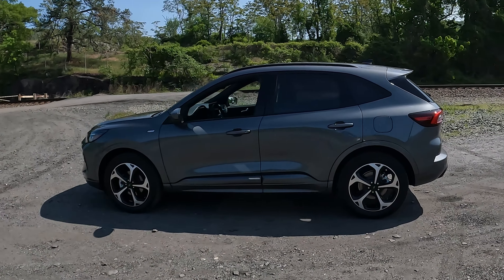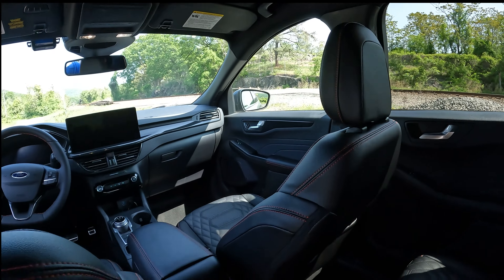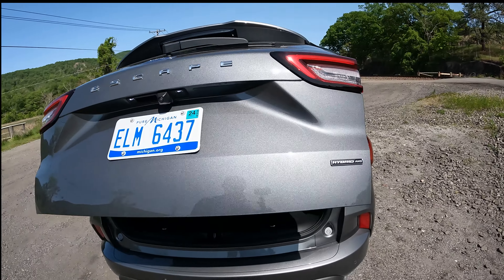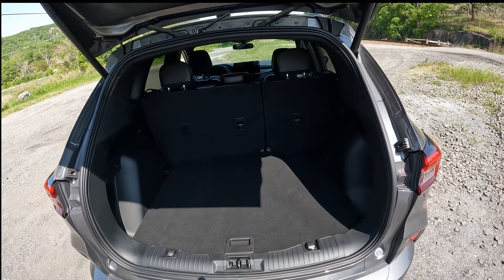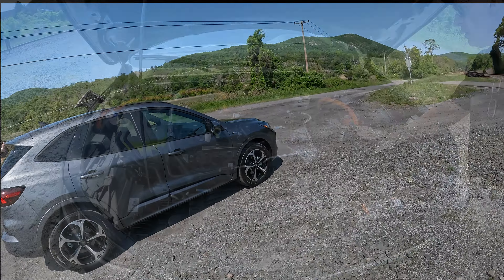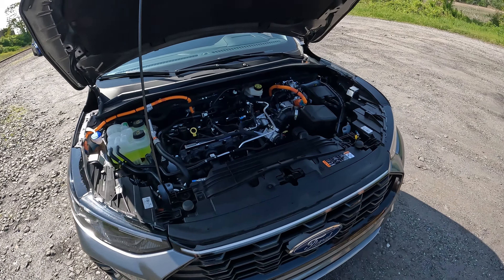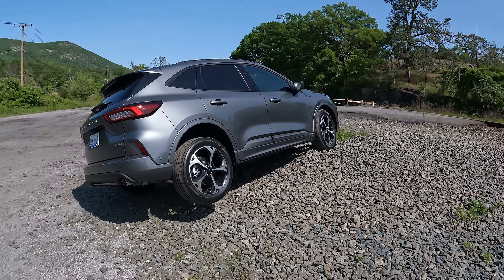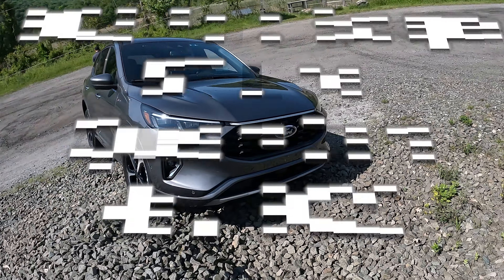Ford Escape ST Line - What We Found On Our Second Look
We took a second look at the Escape ST-Line and found that it is a much better overall vehicle. Ford's Escape ST-Line is all grown up. Now with a hybrid engine, making it one of the most fuel-efficient options on the market.

In this review, we take a look at the Escape to find out what makes it so special with features that make it a great choice for car shoppers. With a hybrid engine and all-new design, the Escape is a great choice for anyone looking for a smaller SUV that's grown up.

If you're looking for a new car, be sure to check out the Escape ST-Line!

 Find out more in this Queer4Cars Second Look video.